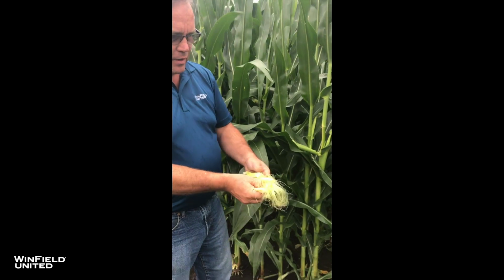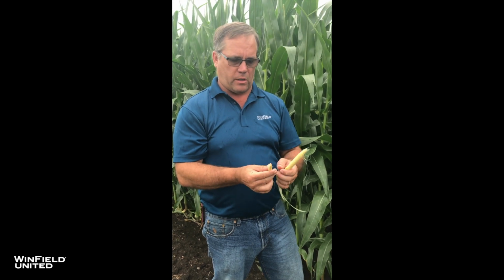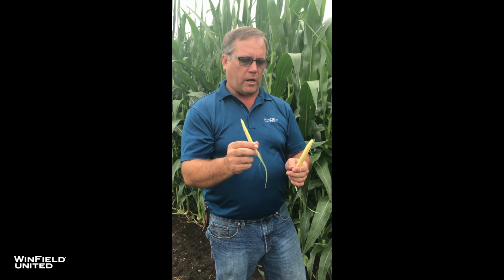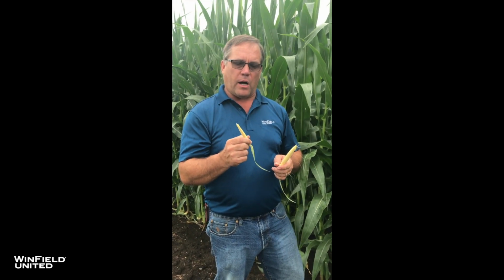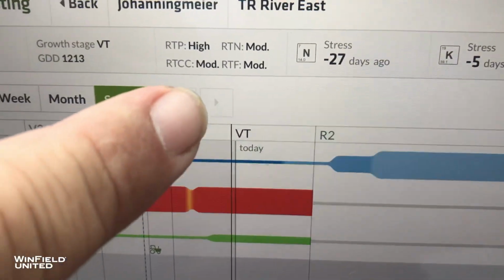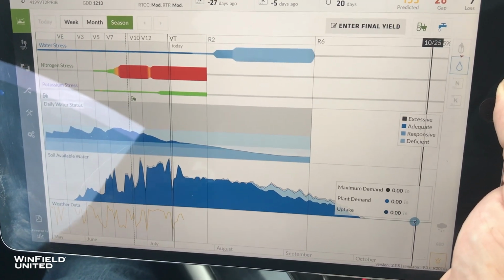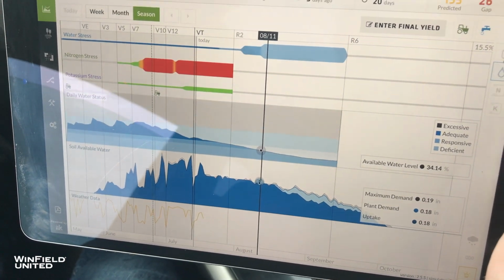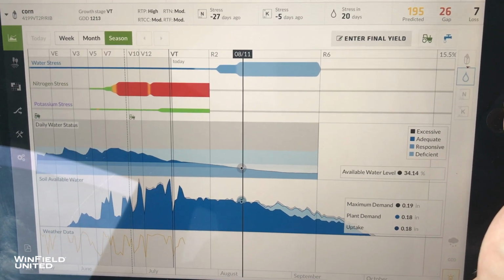Field Forecasting Tool-Validating and Protecting Late Season Yield Potential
Technology Manager, Joel Johanningmeier, walks through validating predicted yield on an FFT field and how farmers can protect their yield potential through late season.